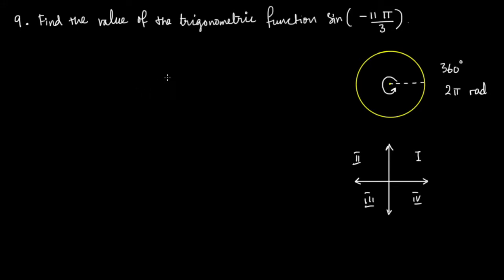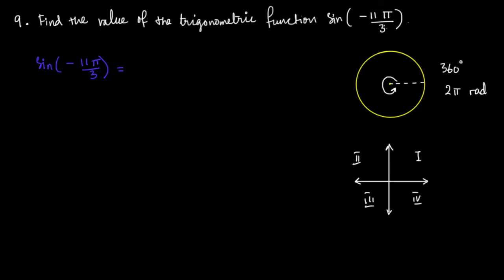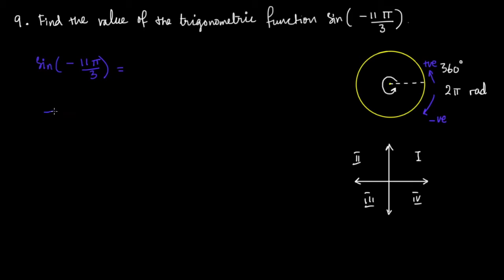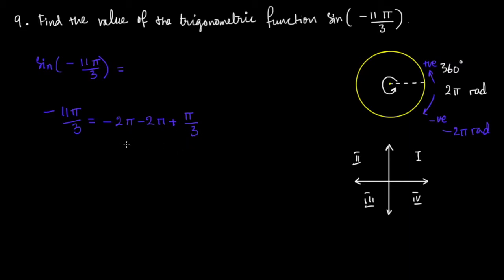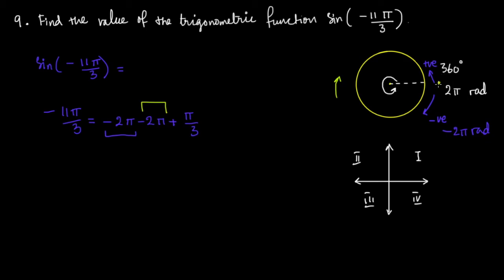Trigonometric Functions Exercise 3.2 Q9